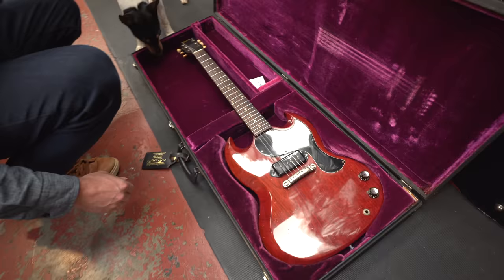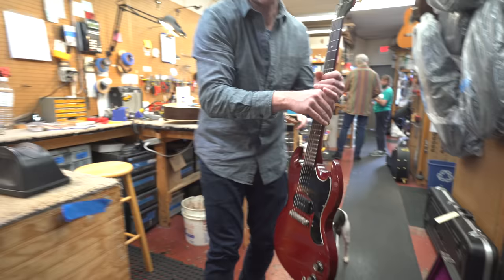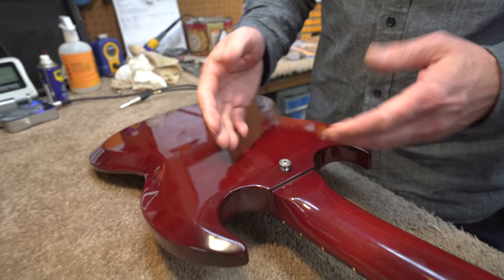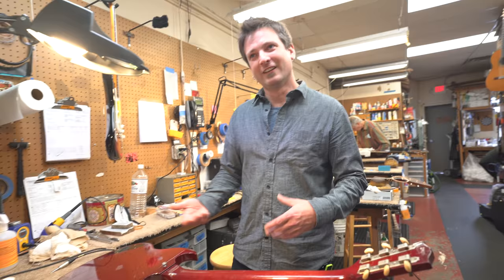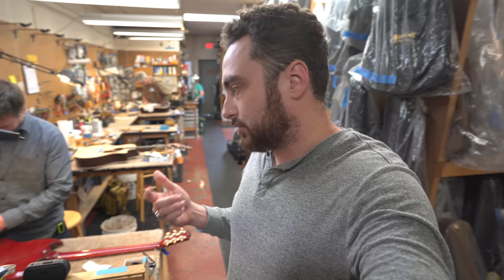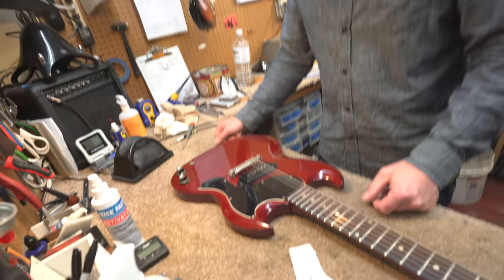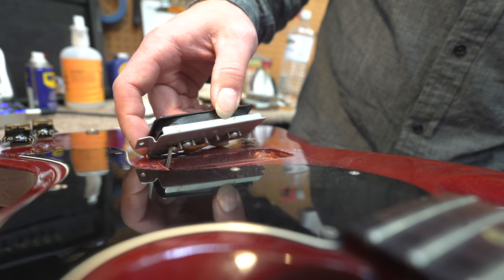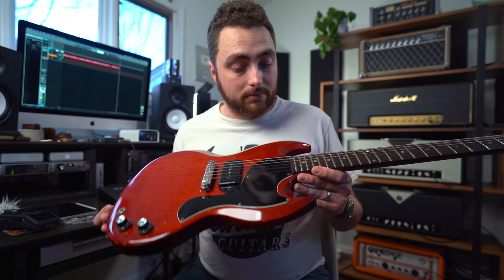I Finally Bought My First Vintage Guitar (I Got Lucky)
This past weekend I wandered into Maple Street Guitars and stumbled across my first real vintage guitar, a 1965 Gibson SG Jr. This guitar is a ringer and has a great story.

SHIPPING ADDRESS:
5805 State Bridge Road
Suite G90
Johns Creek Ga
30097